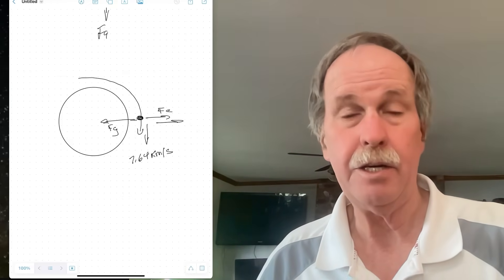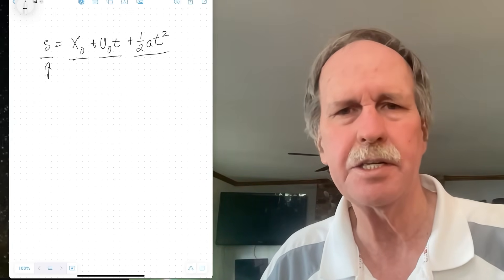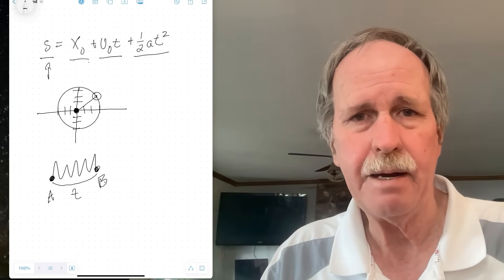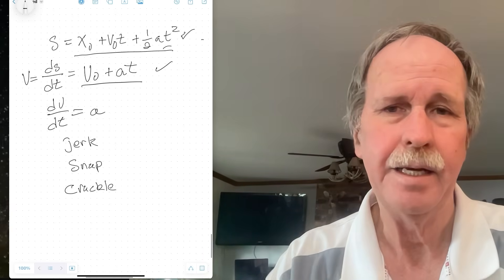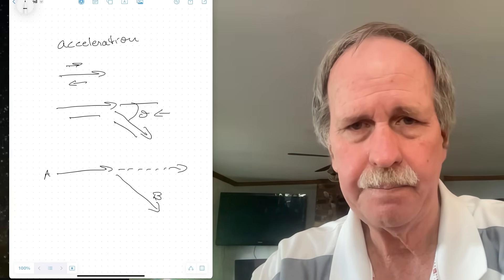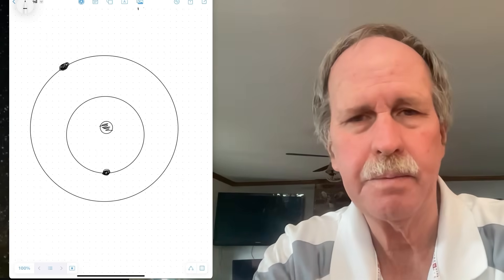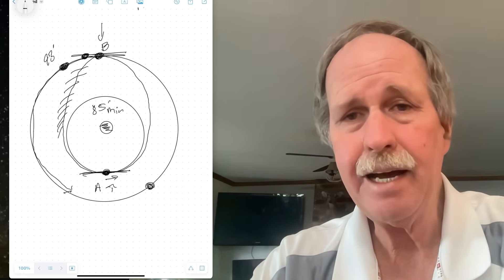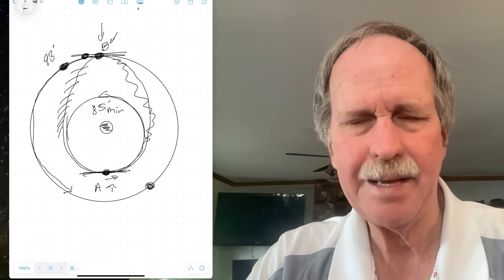Scalars, Vectors, and Orbits Oh My!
Just a brief talk on the difference between scalars and vectors, kinematic equations of movement and orbital mechanics- a follow up on the last video with more detailed information for those that requested it.

Bob's Websites
Check them OUT:

Bob